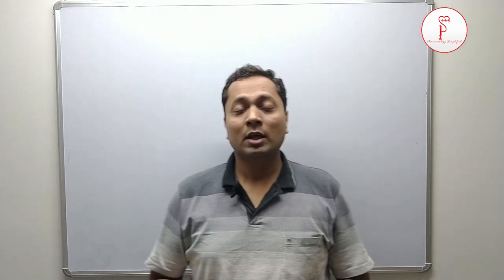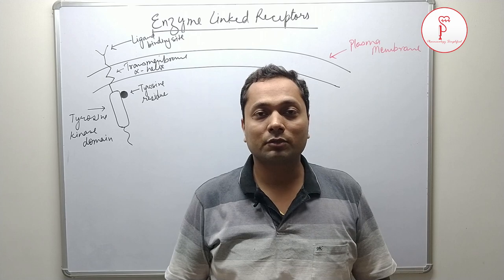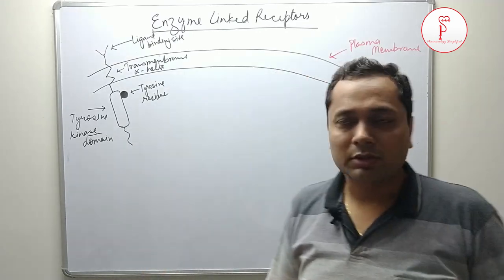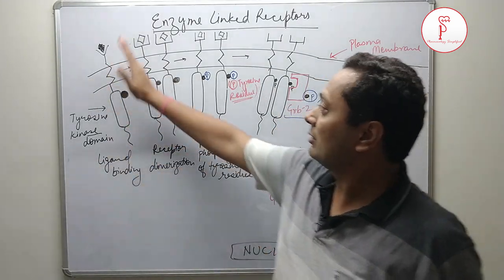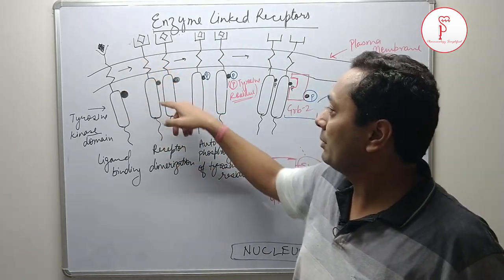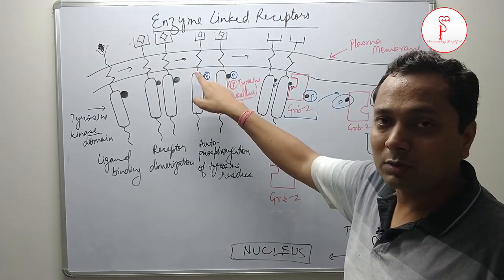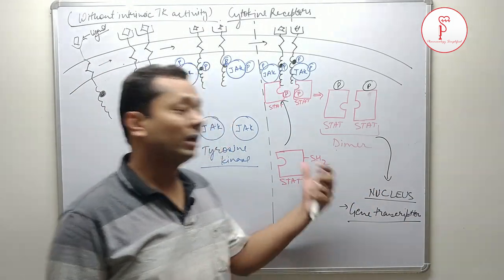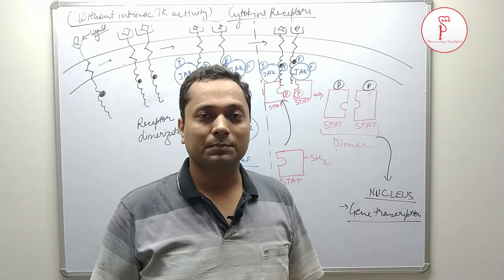Enzyme linked receptor ||Tyrosine Kinase receptor ||JAK STAT Pathway|| Insulin receptor